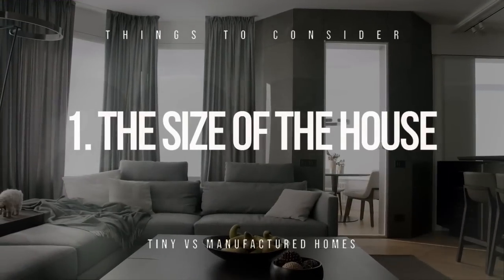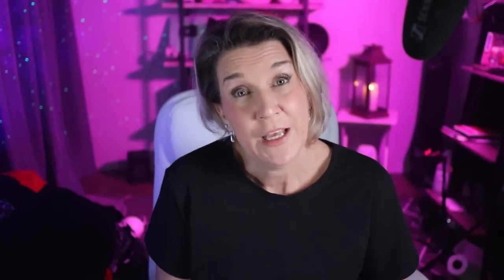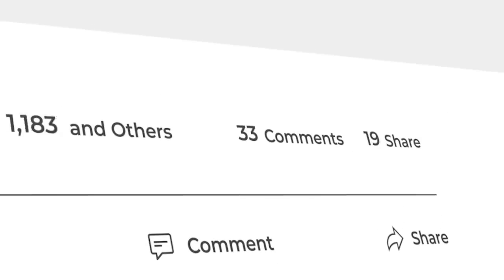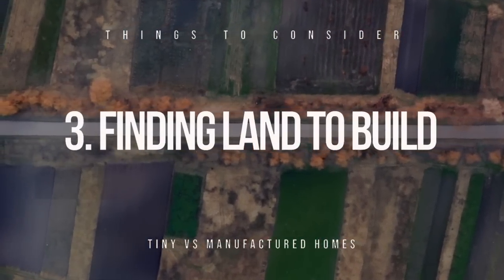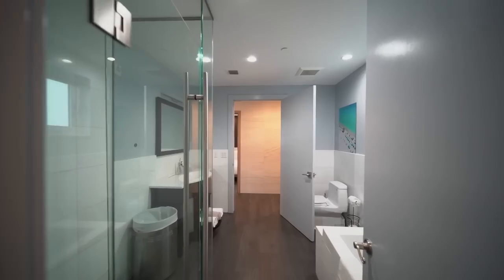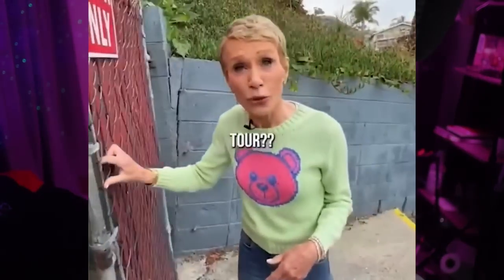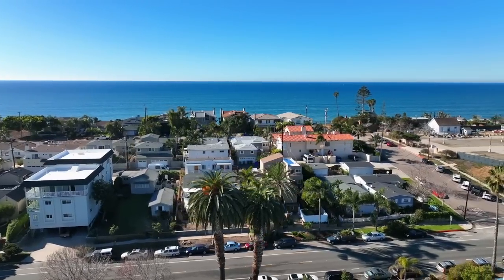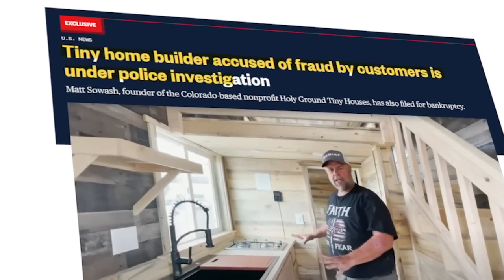You've Been Lied To About Tiny Homes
I delve into the key characteristics and considerations of two popular affordable housing options. Exploring the practicality, design versatility, cost-effectiveness, and environmental impact, this video offers an informative analysis of tiny homes and manufactured homes. By examining their unique features, advantages, and limitations, readers gain valuable insights to make informed decisions when choosing between these distinct housing choices.

If You Are Realtor Looking To Build A YouTube Channel Like Mine

For A Collaboration Video For Your Affordable Housing Option Or Comp.

📭To Send Mail:
Kristina Smallhorn

Kristina Smallhorn is a licensed REALTOR® with the state of Louisiana, License number 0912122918